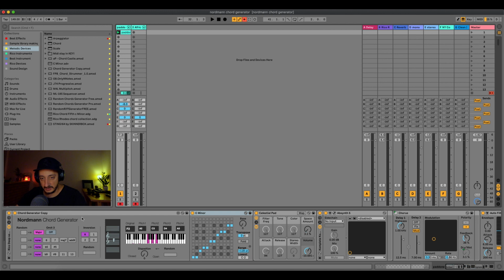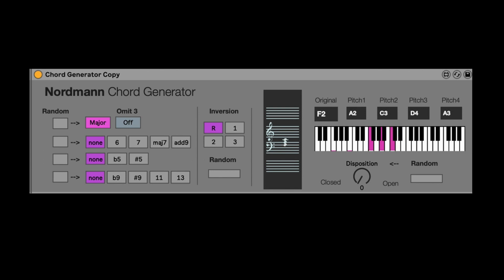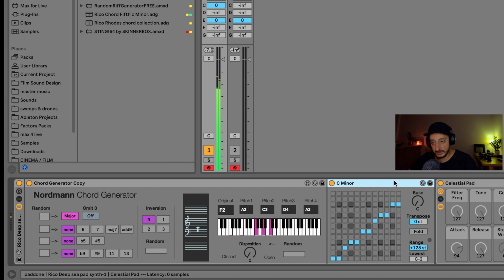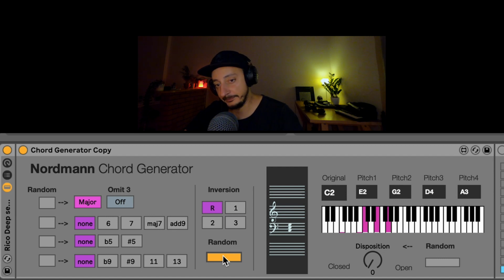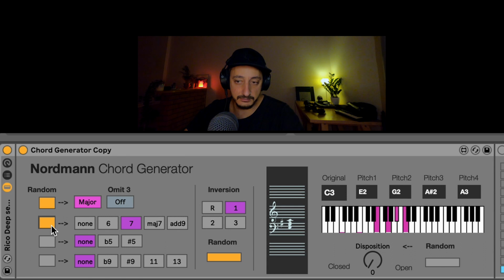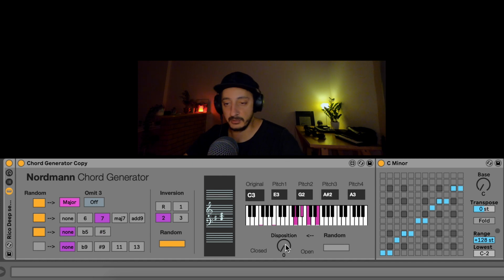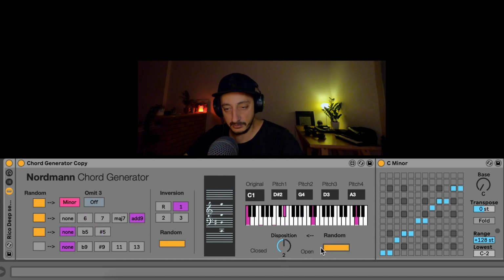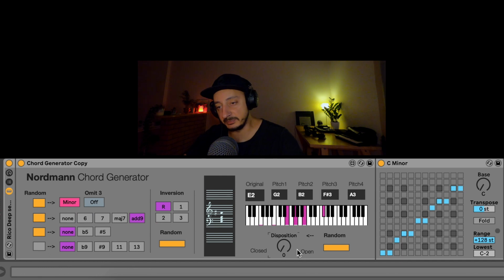I Found a Free Tool That Writes Chord Progressions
Nordmann Chord Generator is a free Max for Live device for Ableton Live that builds complex chord progressions, a fast way to explore harmony without writing every chord by hand.

00:00 Intro: free Max for Live chord generator
00:41 Triads and four-note chords from one key
01:22 Omit and chord inversions
02:02 Randomize inversions and keys
03:23 Building a chord progression
04:05 Verdict and where to get it